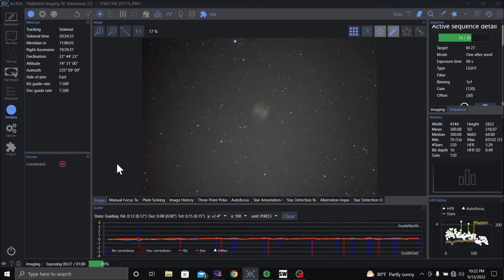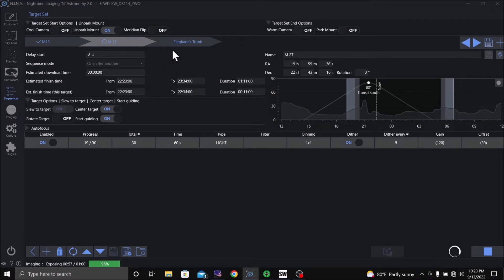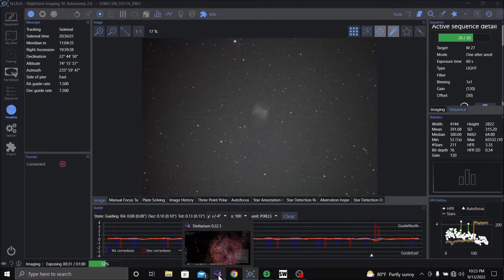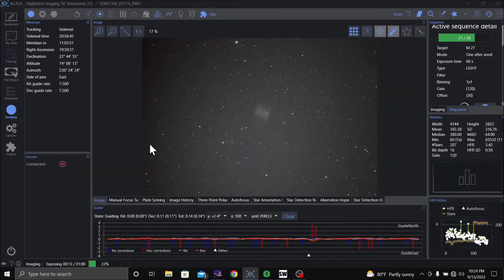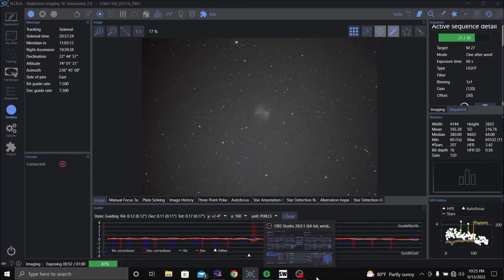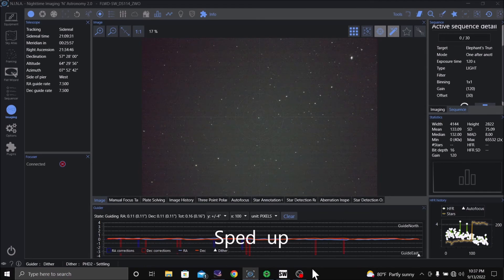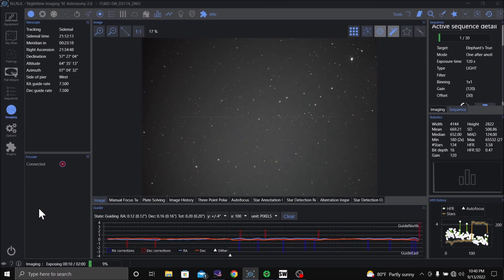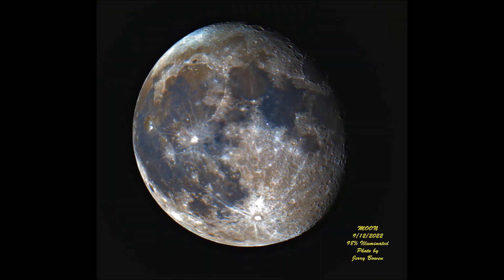Old Telescope new use NINA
Just sharing how I found a reuse for my first GOTO telescope for some astrophotography using different astrophotography software and some modifications added to the old telescope.  Some modifications were, changing out the finder scope, adding a guide scope and some dew heating techniques.  I did not go over the dew heating items but I made them and the dew controller from information found online.  Pause anytime to read text.  I sped up some parts to cut down the video’s run length.